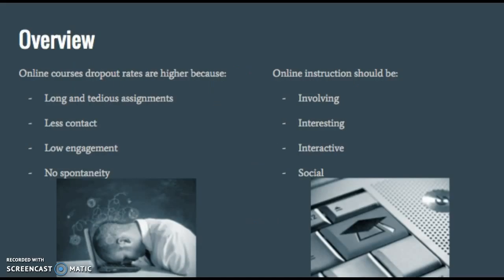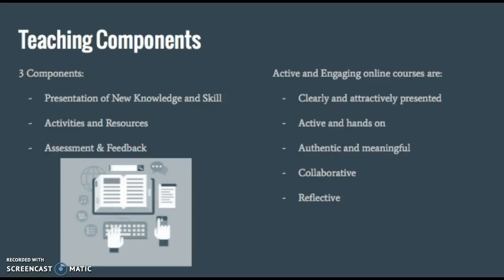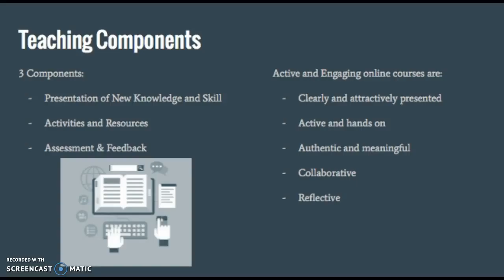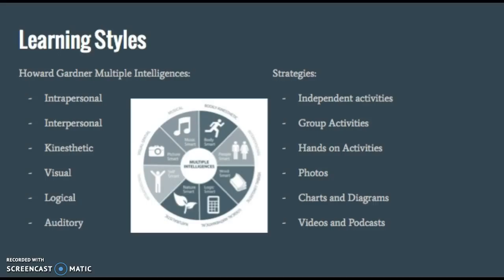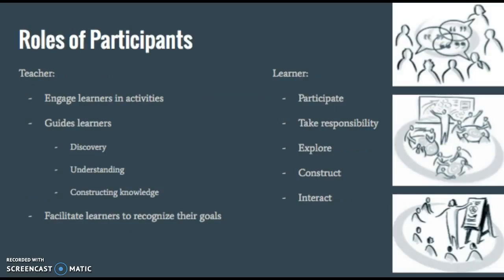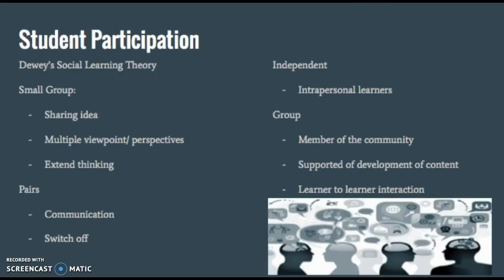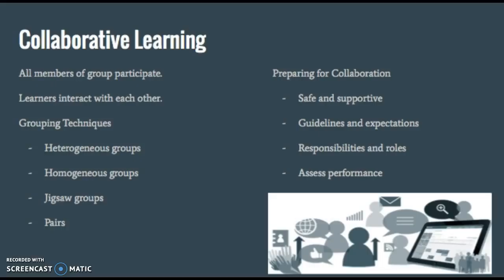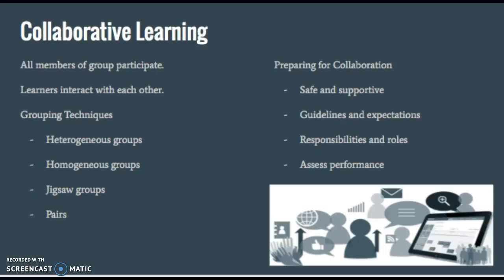551 Reading Review 7 Group 1 Study Guide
Chapter 5 Summary for Essentials of Online Course Design (2011) by Marjorie Vai & Kristen Sosulski